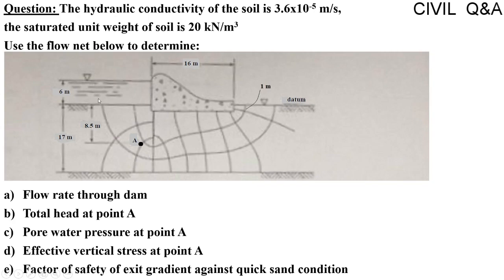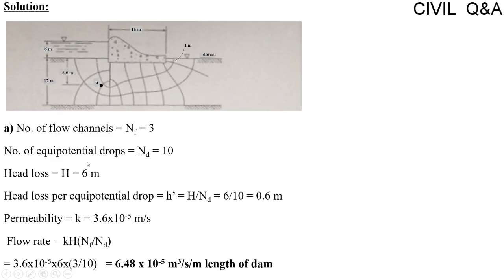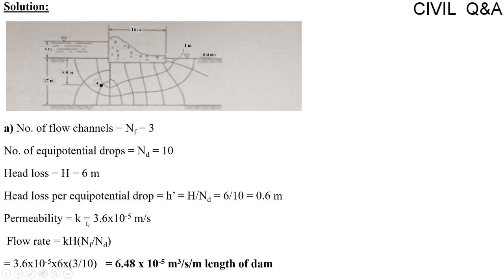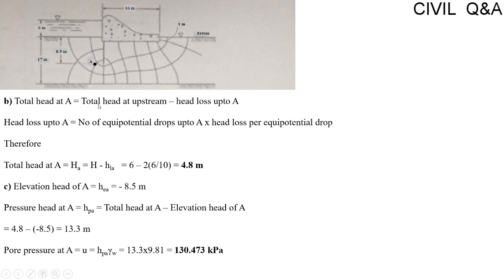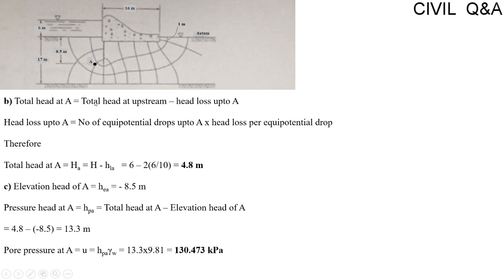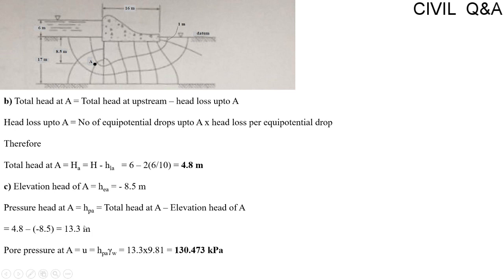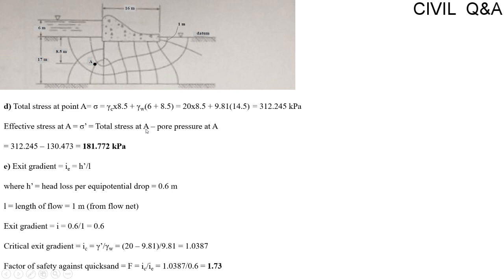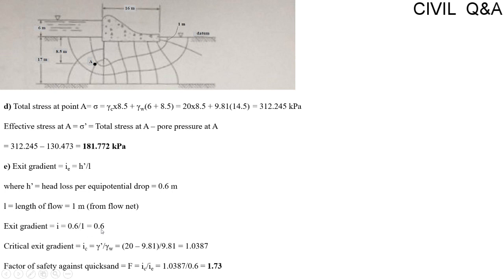Pore water pressure, Effective stress and exit gradient in flow net|Earth Dam Flow Net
In this video we are going to learn how to calculate flow rate, total head, pore water pressure, effective stress and factor of safety of exit gradient against quick sand condition using flow net.

Get free step by step video solution to your questions